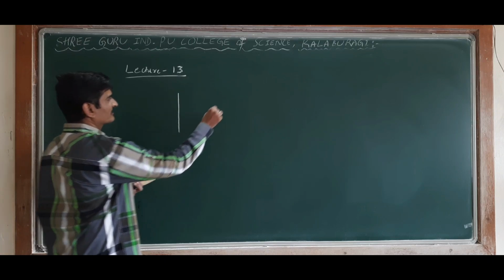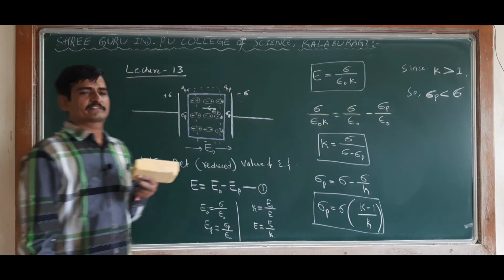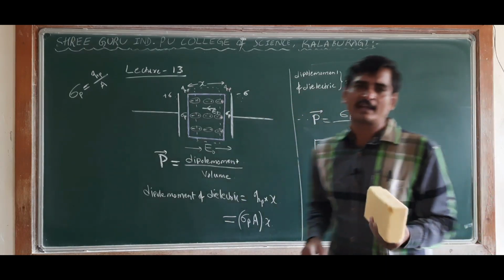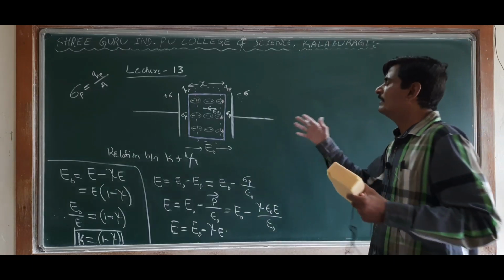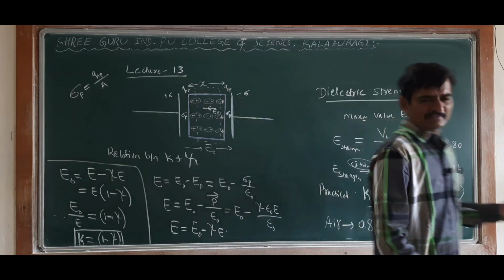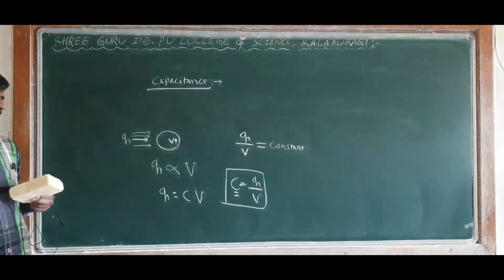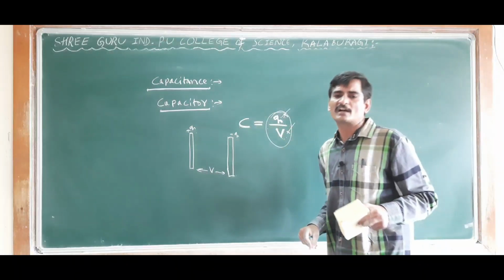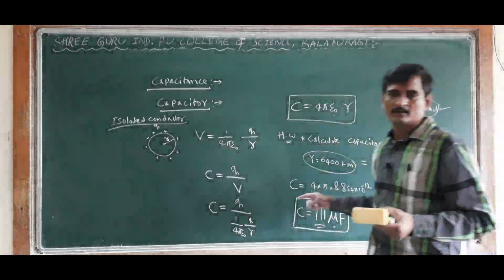PUC-2 I PHYSICS I LECTURE 13 I ELECTRIC POTENTIAL I By SHYAM PATIL SIR